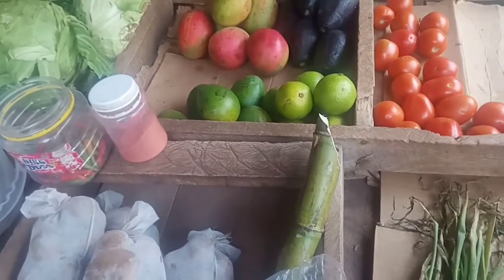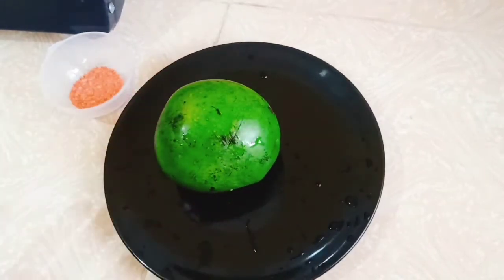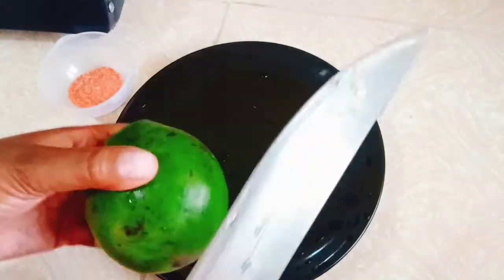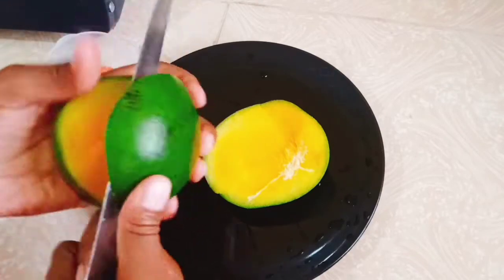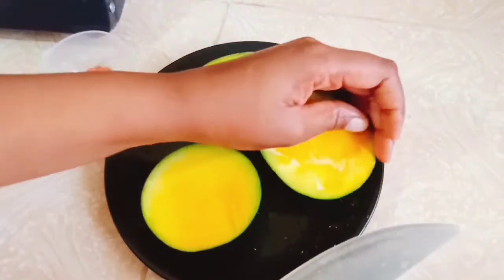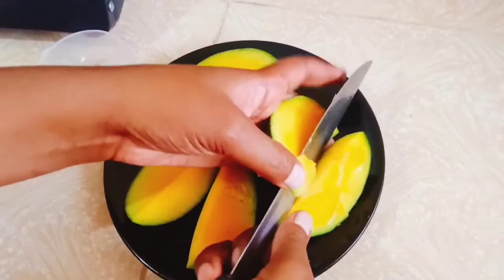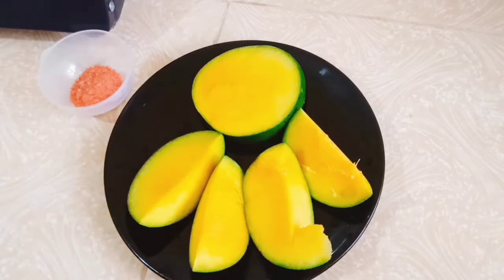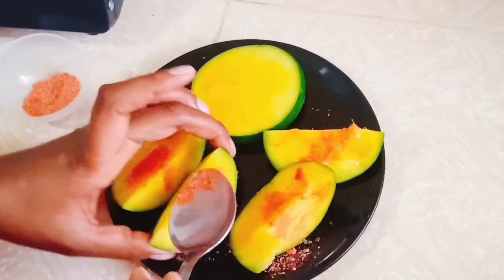mangoes with salt and pepper preparation and eating❤️